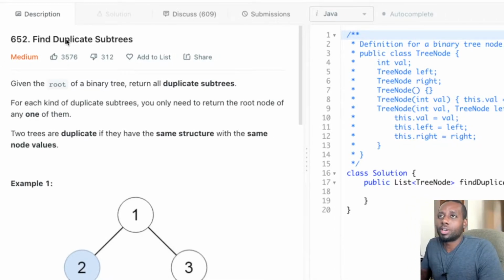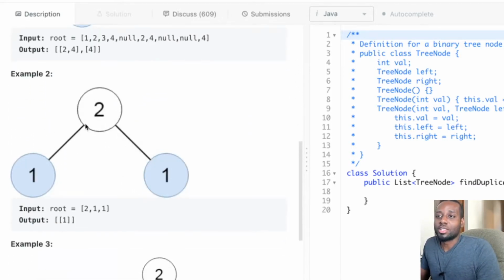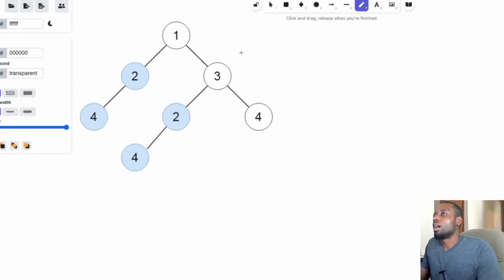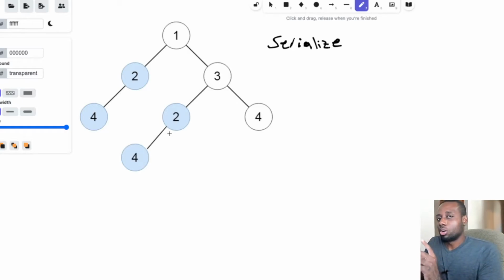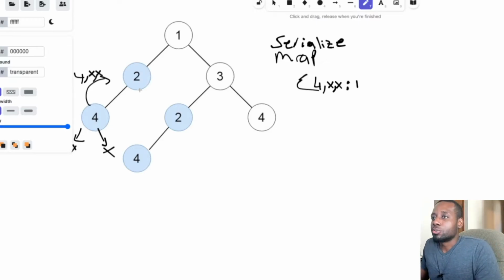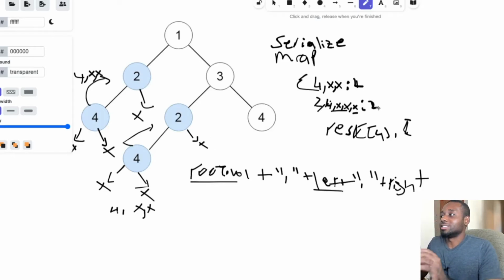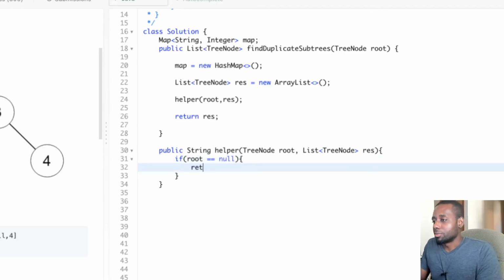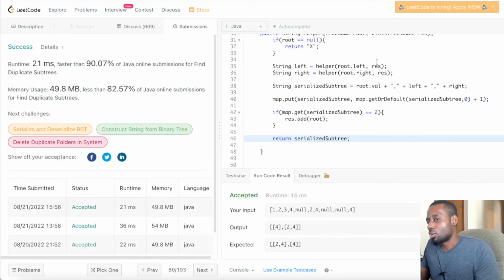GOOGLE Coding Interview Question - Find Duplicate Subtrees | LeetCode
0:00​ - Reading Problem Statement
1:40 - Running Through Examples
13:40​ - Code